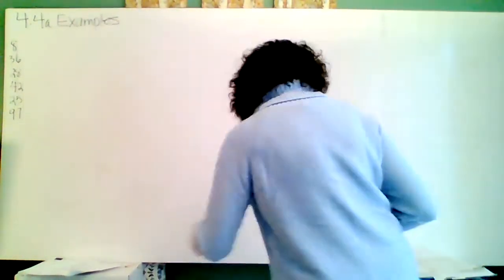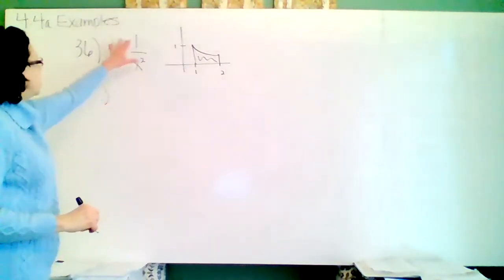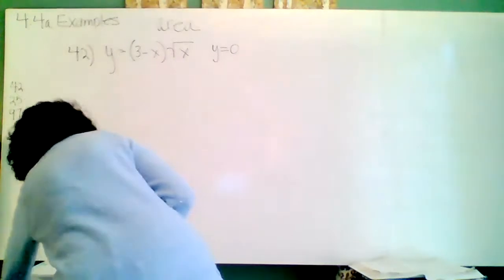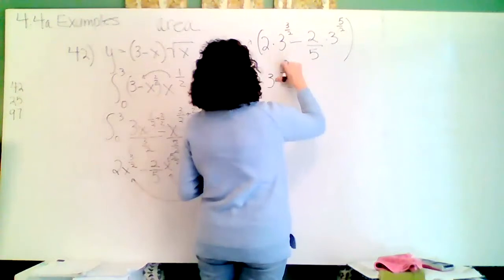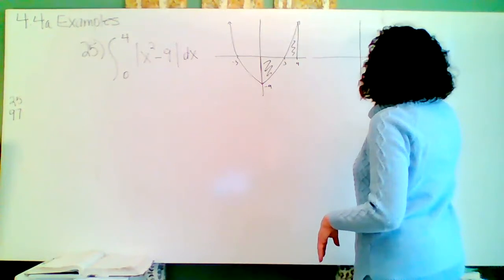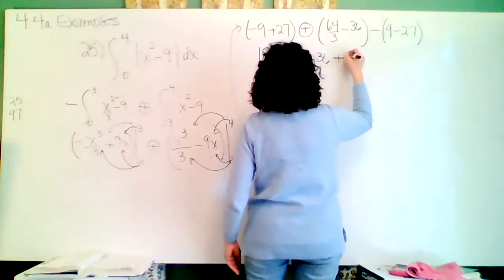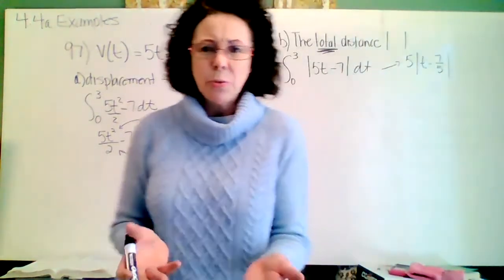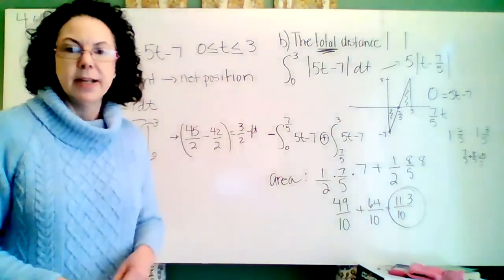APC 4 4a Examples Video